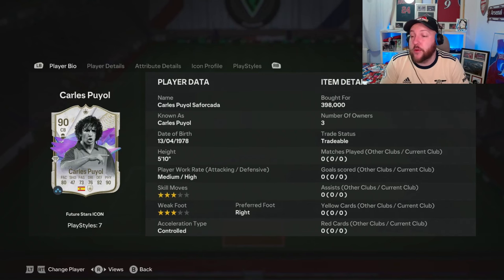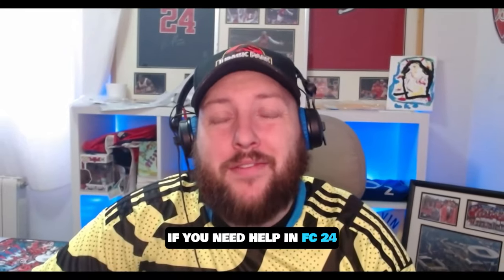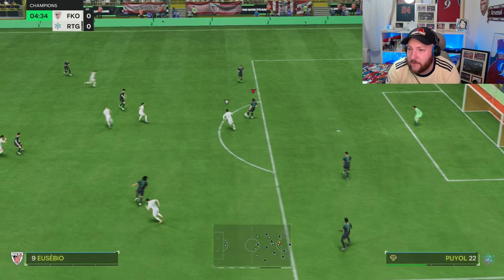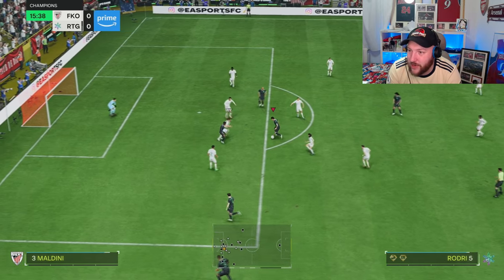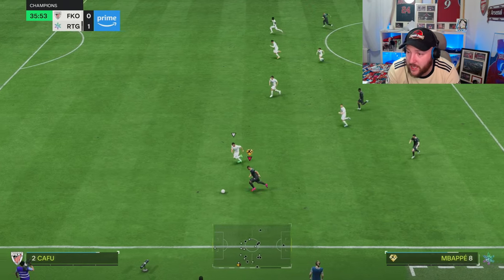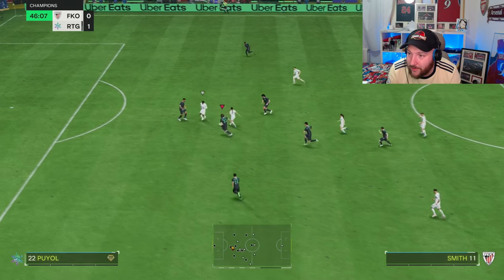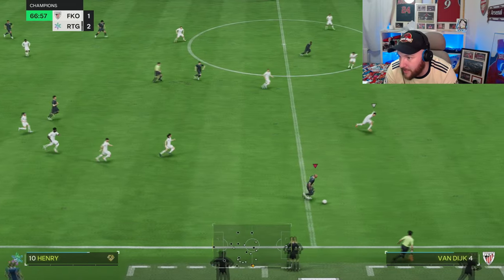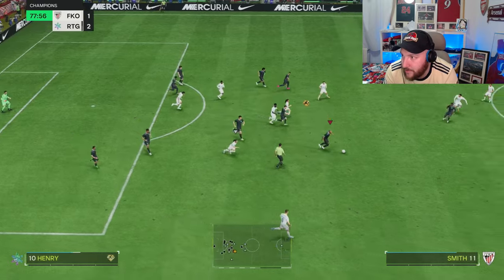90 FUTURE STARS ICON PUYOL PLAYER REVIEW FC 24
In today's Ea sports FC 24 Player review we are looking at 90 FUTURE STARS ICON PUYOL.